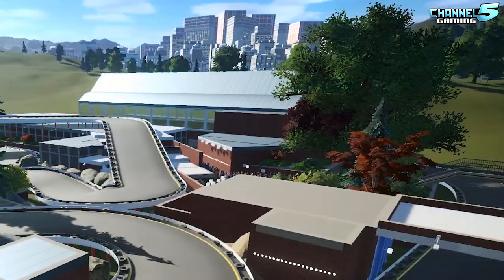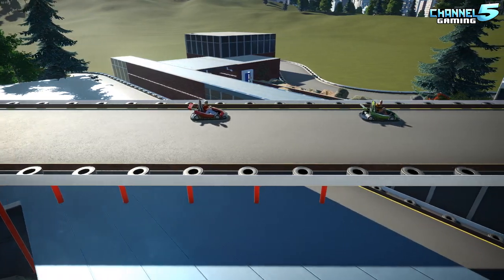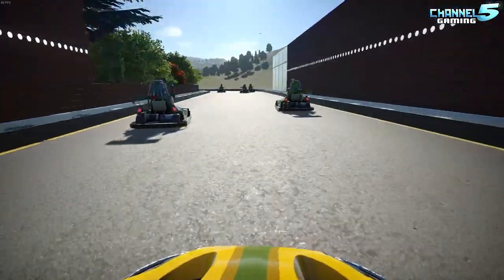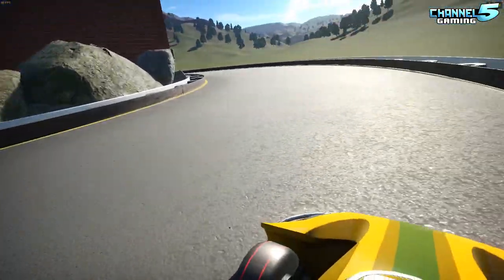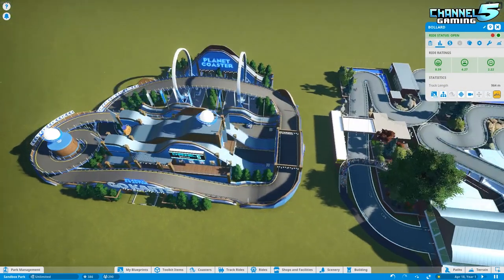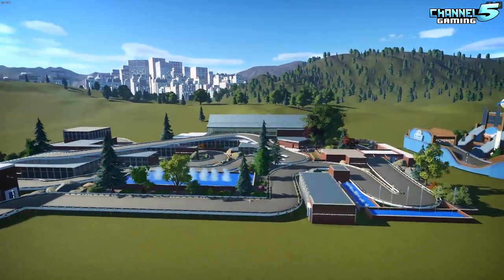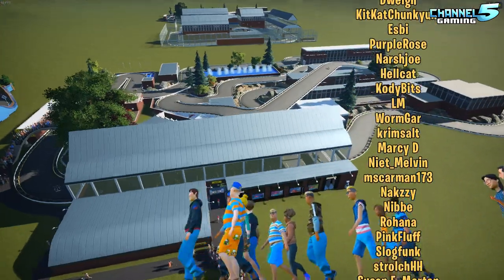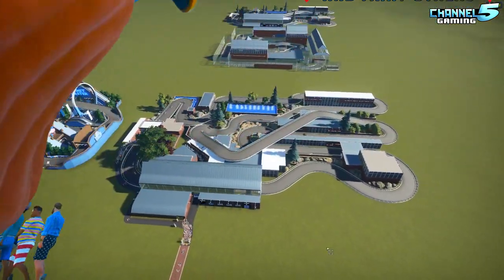Super City Circuit GO-KARTS!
Planet Coaster: Ride Spotlight 129 - City-Karts, Created by: Shane Turner